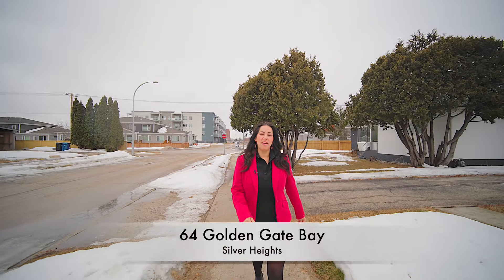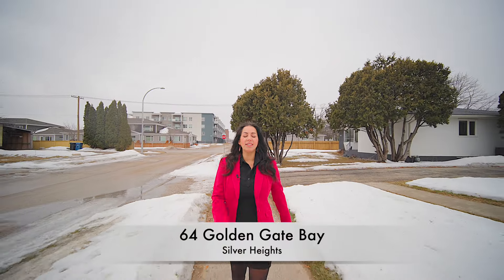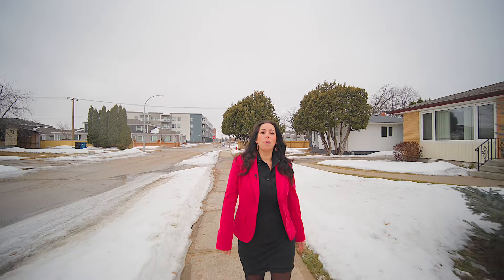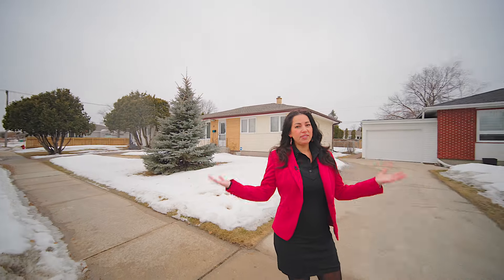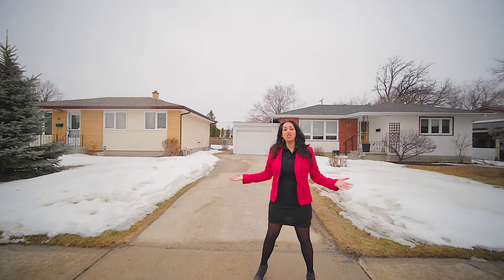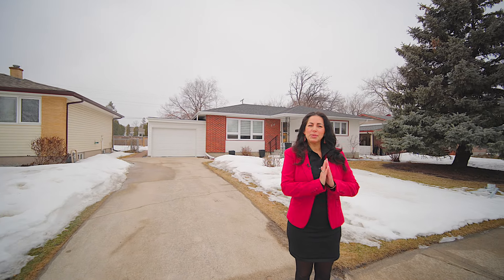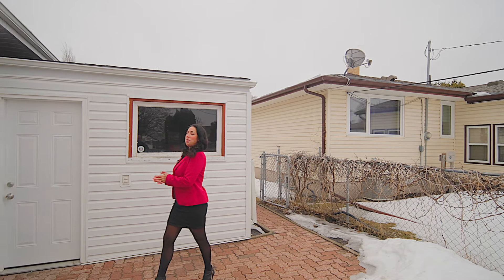SOLD Golden Gate Bay, Winnipeg Manitoba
Nestled within a charming neighborhood, this sprawling 1353 s/f bungalow home epitomizes comfort and timeless elegance.

Over the years, it has been meticulously updated; ensuring home maintenance and modern convenience while retaining its inherent character from the moment you step inside, the warmth of hardwood floors invites you into a world of coziness and tranquility.

A bright and spacious living, with updated opening windows and dining area where family and friends gather.

The heart of the home lies a well-appointed kitchen, where every detail has been carefully curated for both functionality and style. Custom Cabinetry with pull outs and drawers, under cabinet lighting, stone countertops and stainless-steel appliances.

Adjacent to the kitchen, a family room awaits, complete with a fireplace that beckons on chilly evenings to cozy up to.
Access to back yard and garage.
3 spacious bedrooms with closets, windows, hardwood floors and an updated 4pc bathroom, this home provides ample space for rest and rejuvenation for a growing family.

 Lower level has a full basement perfect for movies nights, a 2pc bath, laundry/storage/workshop room that offers so many opportunities.

Outside, the allure of the home extends to a sprawling backyard, where lush greenery and mature trees provide a space for outdoor activities and gatherings.

A storage shed and single garage offers extra convenient storage for vehicles and outdoor equipment while ample parking ensures plenty of space for guests.

Beyond the confines of the property, the surrounding neighborhood adds to the home's appeal.
Close proximity to schools makes it an ideal choice for families with children, while nearby shopping centers cater to everyday needs and indulgences alike.

Just a few Updates/Features: windows, furnace, A/C, H2O tank, shingles, sump pump, back up water valve:

Room Dimensions:

Living Room (M) 16.96 x 12.79     Eat-in Kitchen (M) 17.59 x 9.76

Dining Room (M) 12.36 x 8.13    Family Room (M) 21.58 x 11.41

Primary Bedroom (M) 12.37 x 8.9    Bedroom 2 (M) 9.92 x 8.2

  Bedroom 3(M) 9.94 x 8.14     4pc bathroom (M)

Rec Room (L) 28.08 x 16.82  Storage (L) 23.0 x 7.60

 Laundry (L) 18.06 x 11.60

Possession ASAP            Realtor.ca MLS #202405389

Taxes: Gross 4,187 Year

HE furnace, Central air conditioner, Updated windows, Sump pump,
Back up water valve   Includes appliances. Possession Flexible

See feature sheet, receipts and video  and call today!

Alison O’Toole  REALTOR   Century 21 Bachman & Associates
Manitoba Real Estate Medallion Recipient*
Century 21 Canada Centurion Producer*
I’m Alison O’Toole and I want to be your REALTOR®
Stay On Top Of The Market: